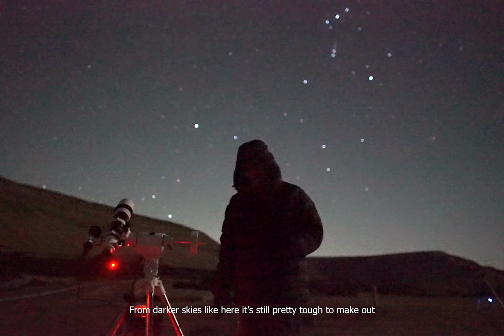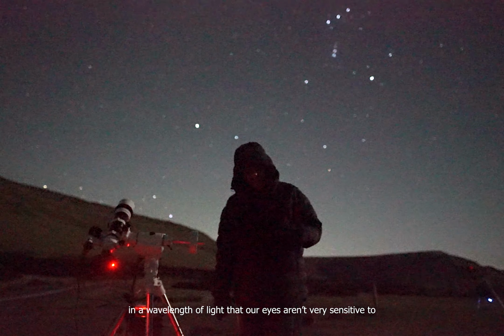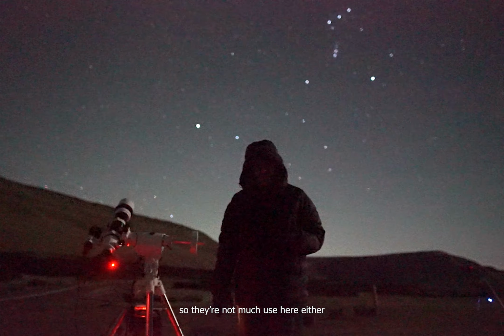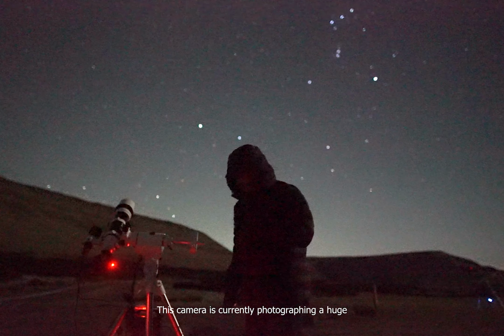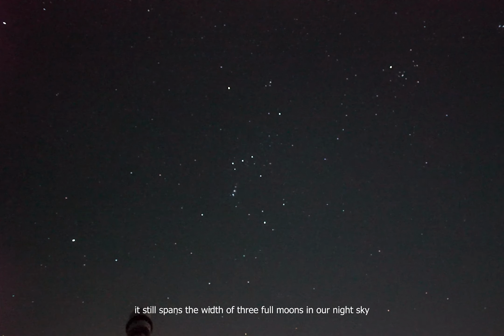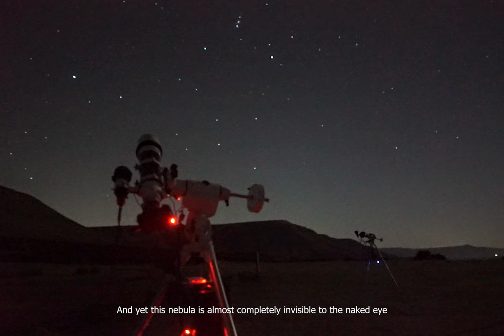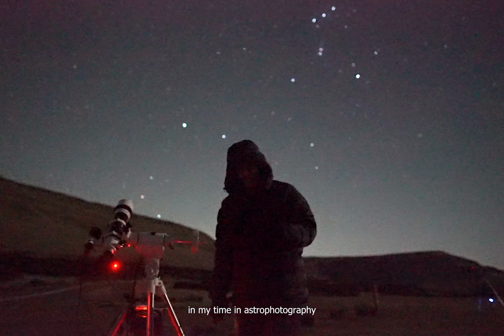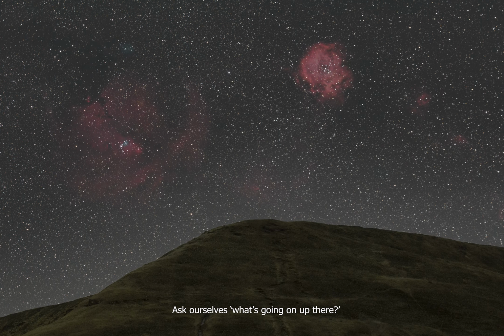Photographing hidden nebulae (episode 3) – Rosette Nebula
Welcome to the Universe in Motion! In this video I try to photograph the Rosette Nebula in the constellation of Monoceros, with a specially modified camera.

This is the third in a series of videos - want to see the first two episodes?

Please check out my other videos, and if you want to know more about the night sky and what you can see each month, check out my monthly blog for the UK Space Agency:

I'd love to link up with you on social media - come and find me at:

A quick note on the final image – this is what’s called a ‘composite’ of two photos, both taken at 100mm focal length.  You set the camera up to take a long exposure of the sky using a star-tracker to prevent the stars from streaking (but of course this blurs the foreground).  You then turn the star-tracker off and take a second long exposure so that the foreground doesn’t blur (but the stars do), and combine the two images.

I recognise that some people aren’t a fan of this type of photography (I’m still not convinced about it myself, and have a video about this coming out soon), but I use it here to visualise what our night sky would look like if our eyes were a little bit more sensitive.  Like this style of photography or not, this is what is up there in our night skies, above our heads, all the time, and I find that so amazing that I felt I had to use the composite technique to show it.